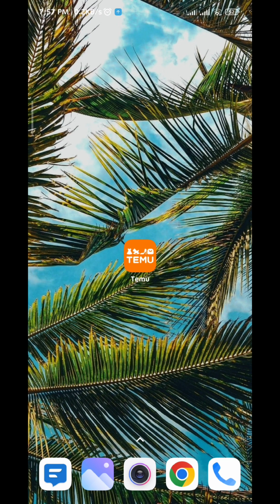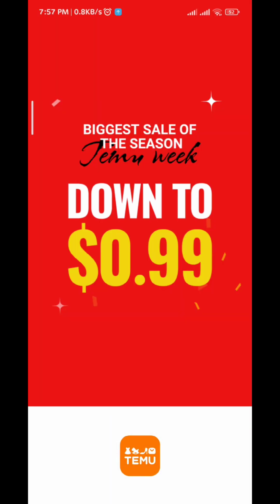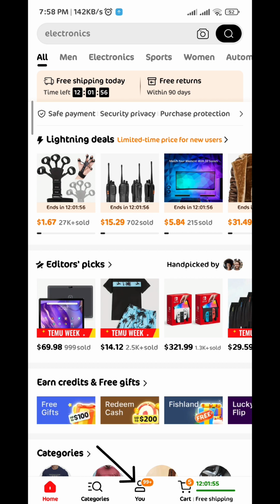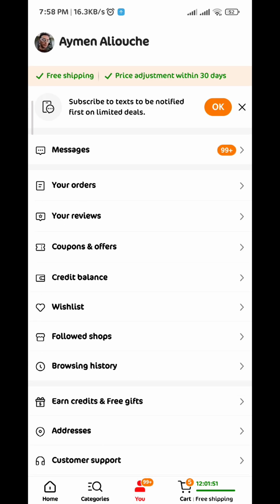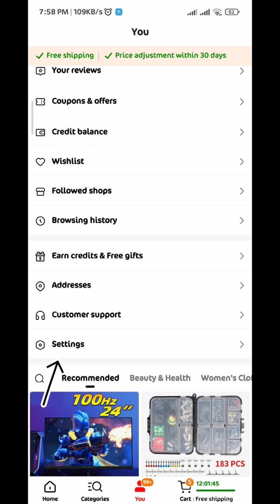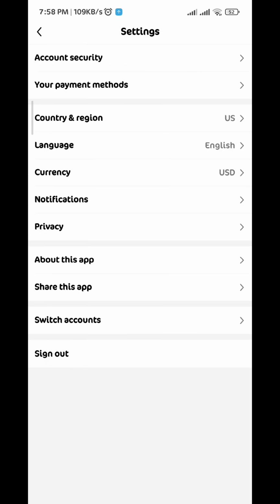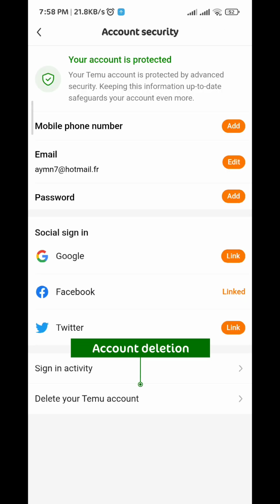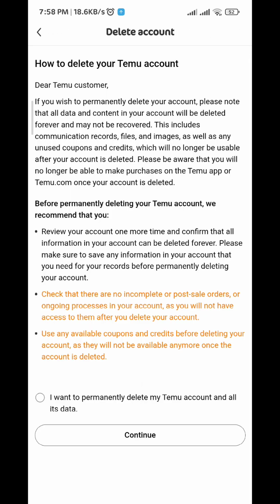How To Delete Temu Account - Full Guide